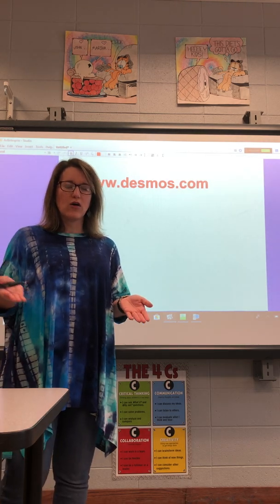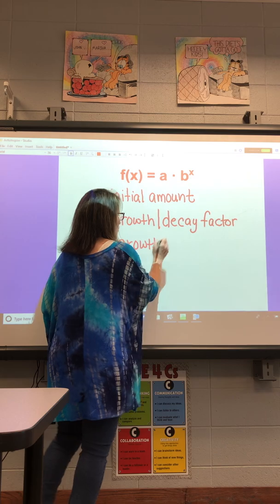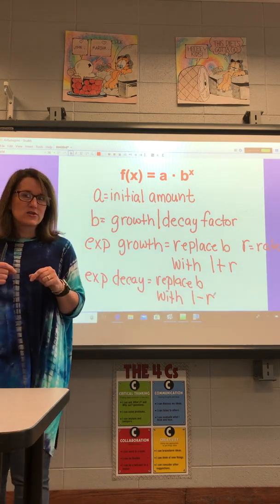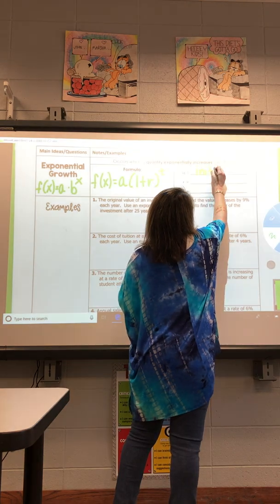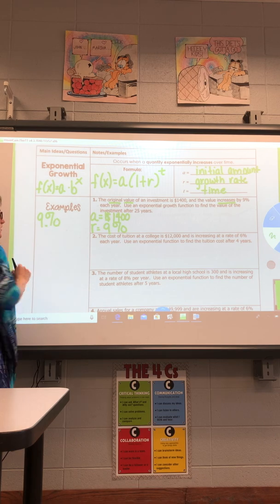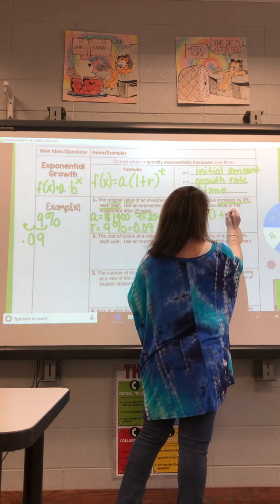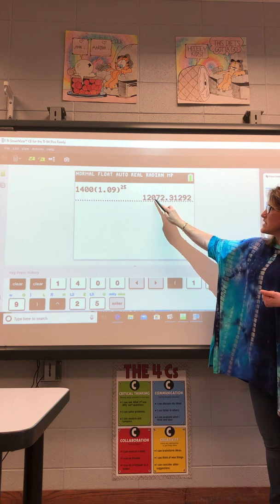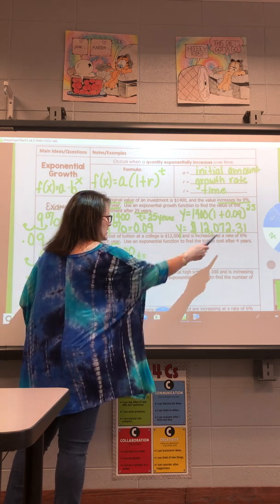April 5, 2020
Exp growth